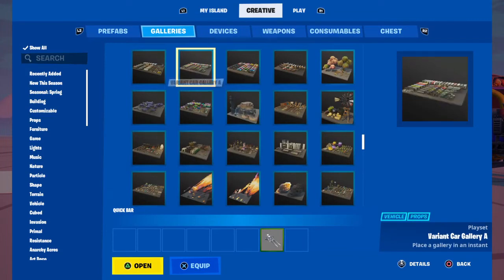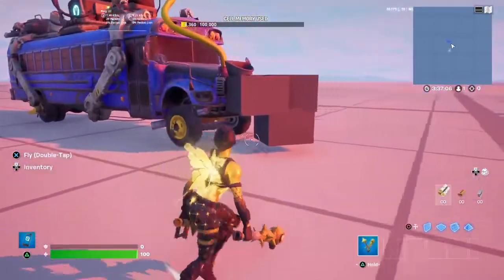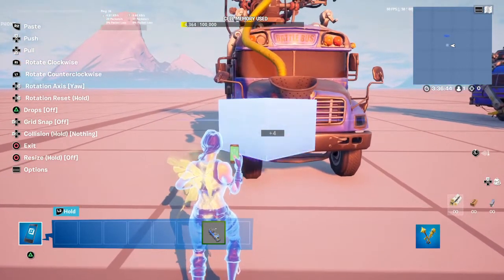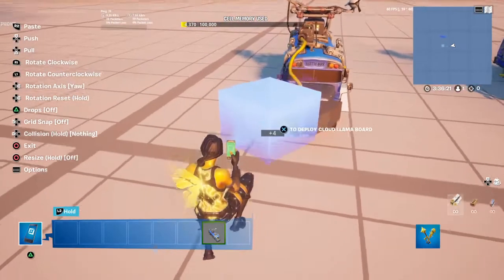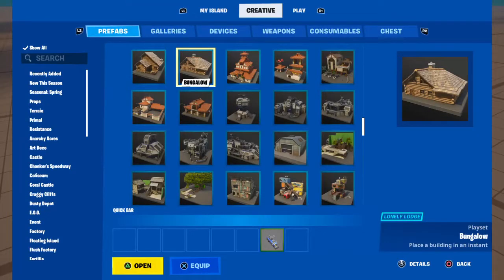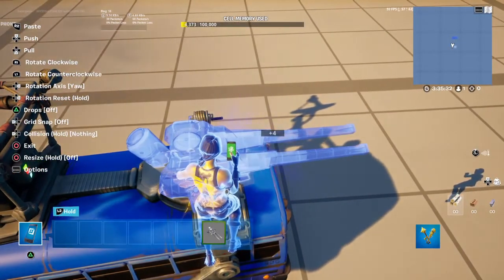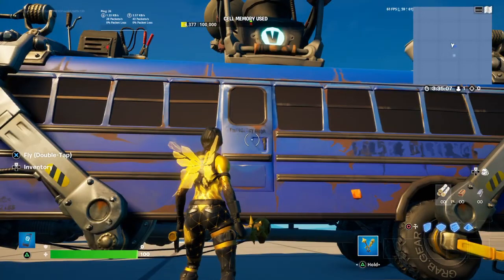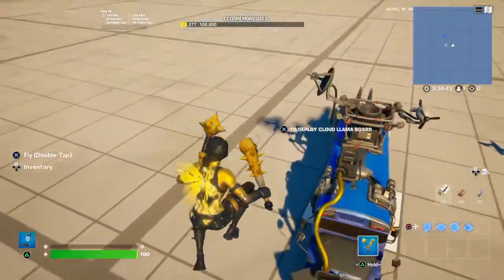How to make a Armored battle bus in fortnite creative